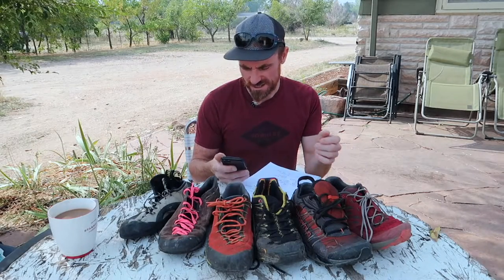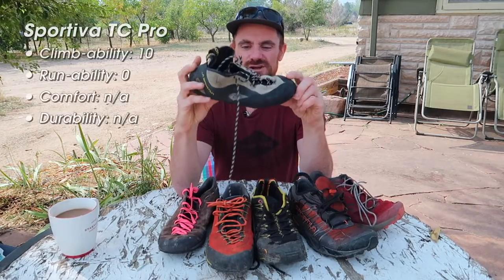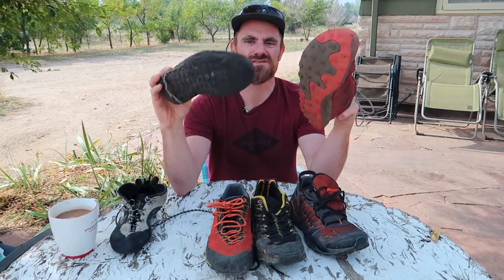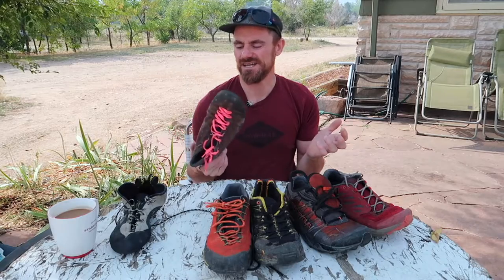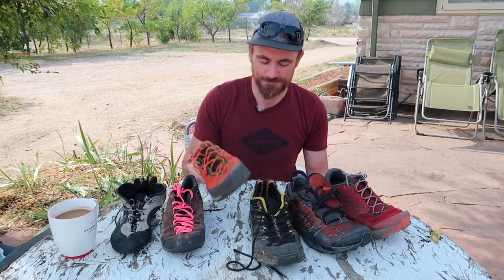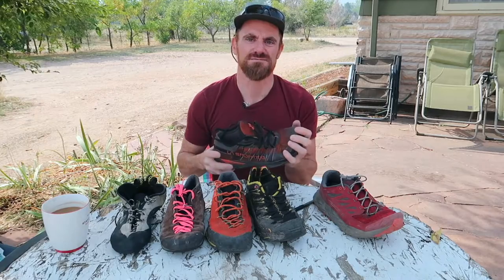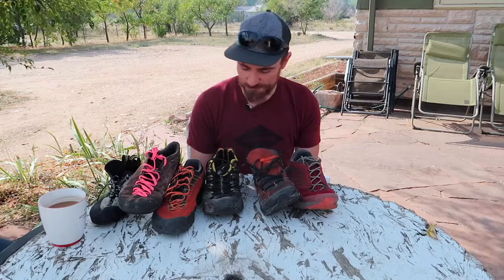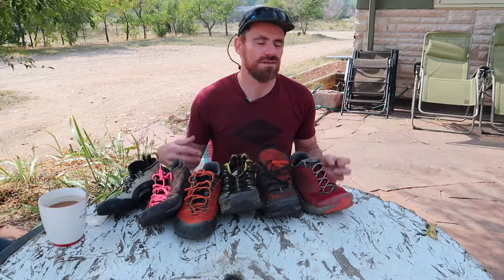Trail Runners vs. Approach Shoes: What Should You Use? (Real World Advice)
Thanks to all my patrons who help make videos like these possible! If you haven't yet - join today

Confused on which shoes to bring when taking on semi-technical terrain during your mountain runs? See the blog post for even more information and links to purchase the shoes shown:

0:00 Introduction
2:01 Sportiva TC Pro
4:33 Sportiva TX2
10:32 Sportiva Ultra Raptor
12:07 Sportiva Mutant
13:13 Sportiva Lycan 2
14:36 Rubber Stickiness